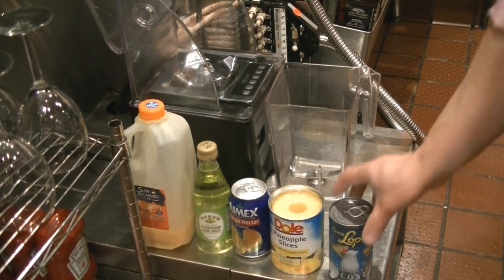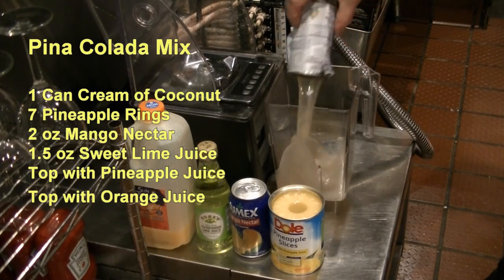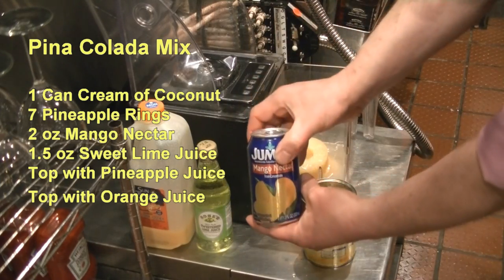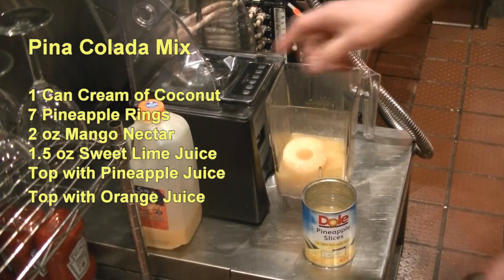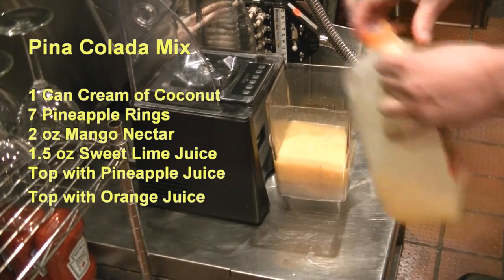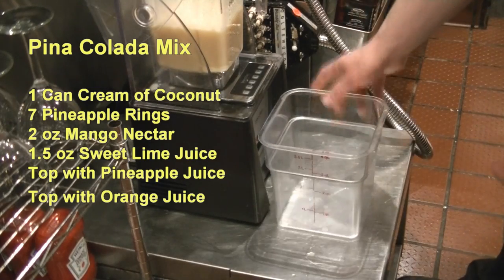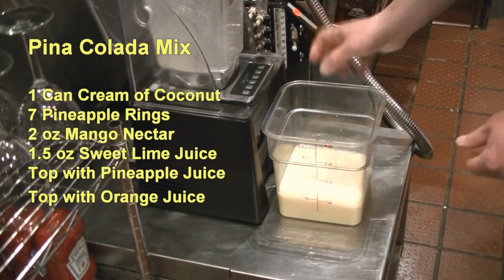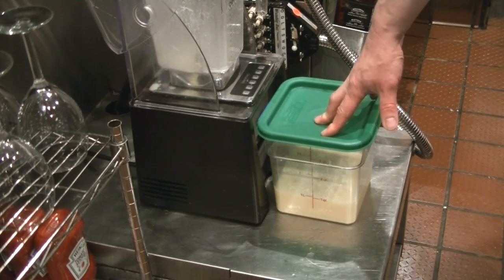The Best Pina Colada Mix Recipe from Scratch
Pina Colada Best Scratch Recipes

Best Blender -